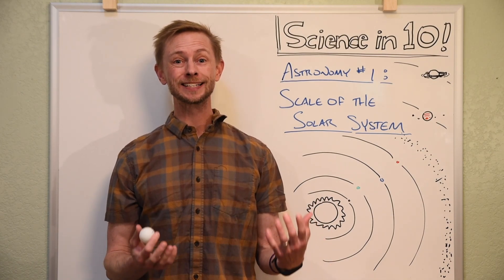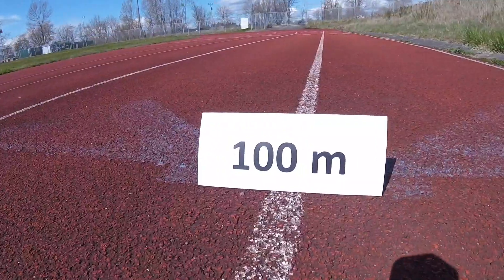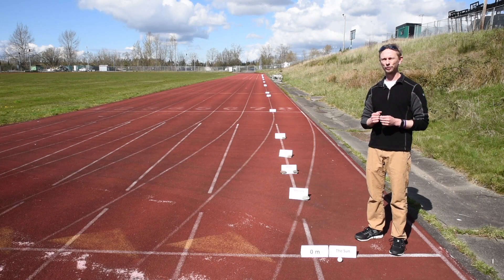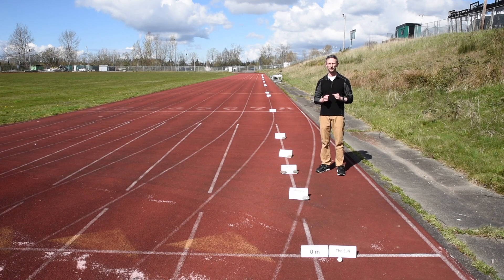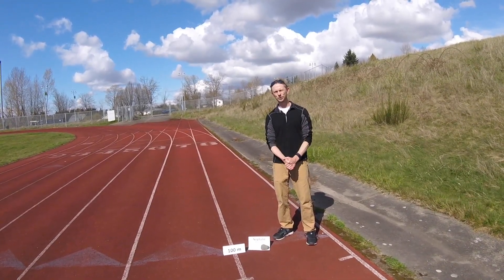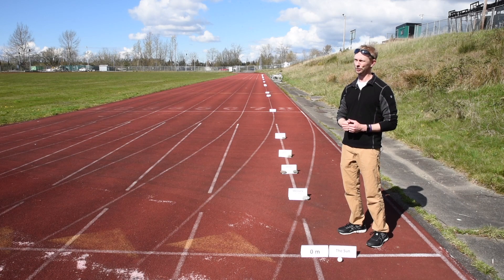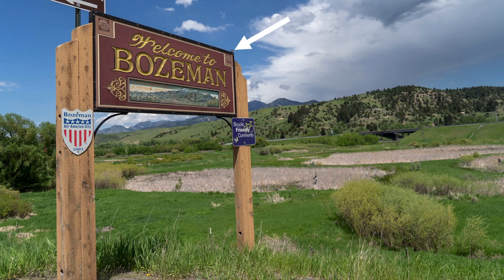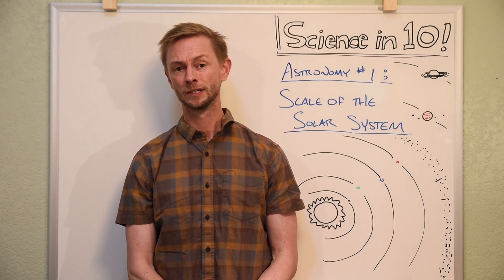Scale of the Solar System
Intro to Astronomy #1:
If we were to scale the Solar System down so that the Sun was the size of a ping-pong ball, how far would it be to the orbits of each of the planets? And how far away would the nearest stars be? Let's find out!